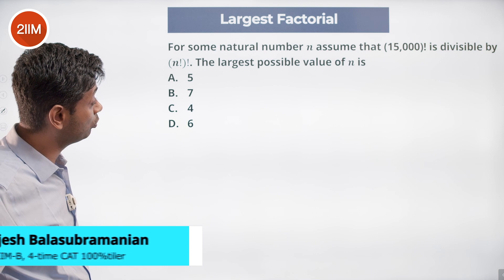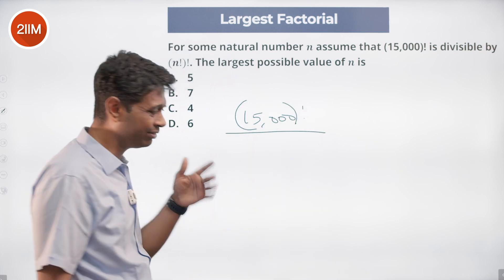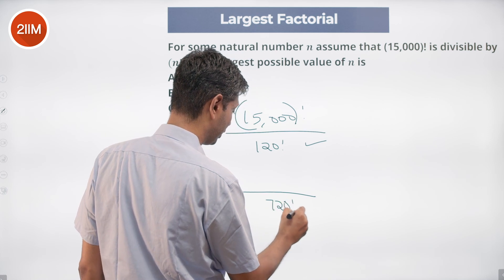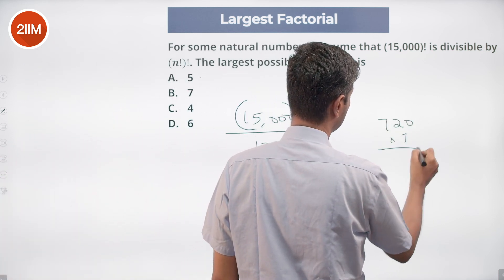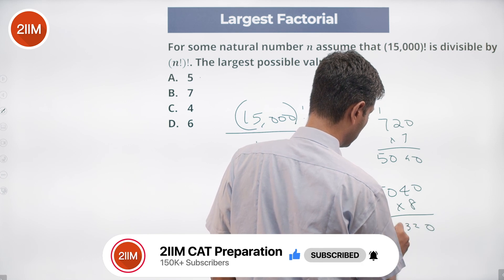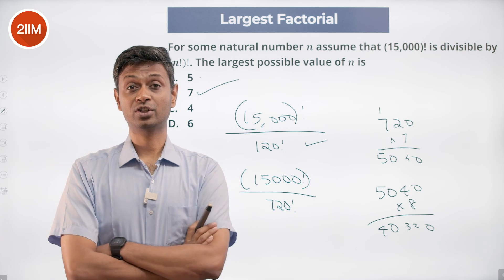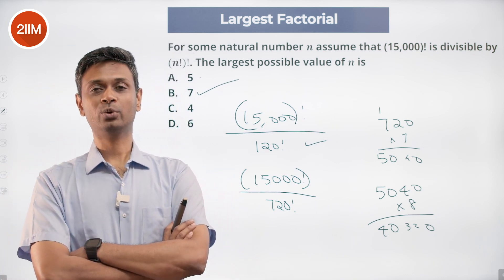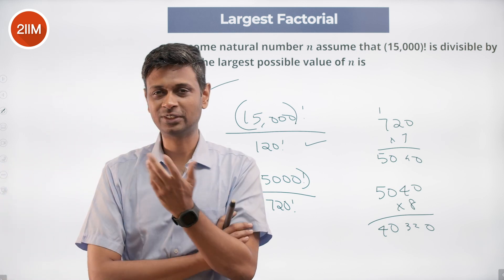CAT 2022 Slot 2 Quant Solutions | Largest Factorial | Question & Answer | CAT 2022 Prep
Question: For some natural number n, assume that (15,000)! is divisible by (n!)!. The largest possible value of n is
A. 5
B. 7
C. 4
D. 6

Best Wishes!